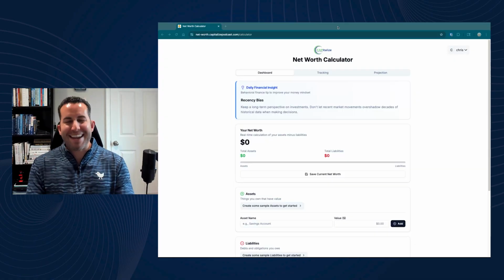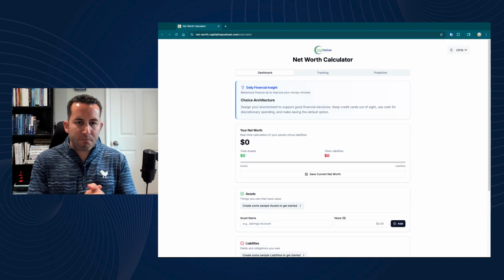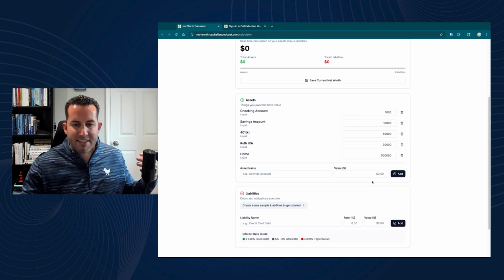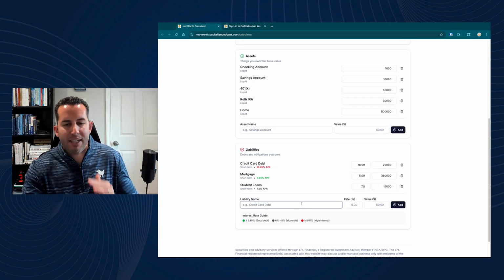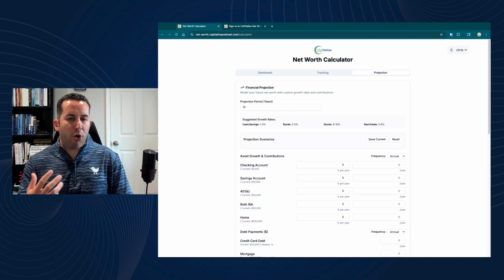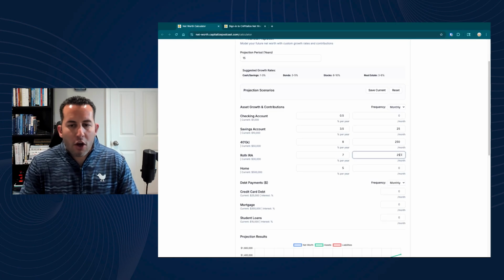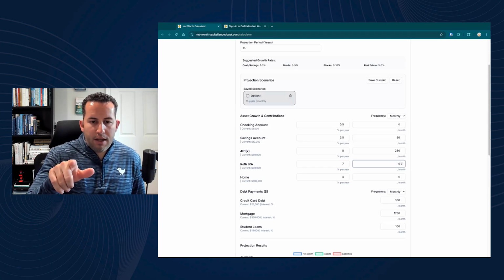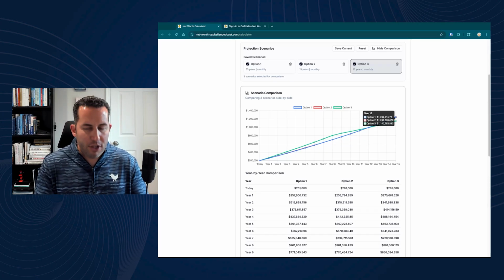Introducing the CAPitalize Net Worth Calculator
It's finally here! On today’s show, I finally unveil the long-awaited Net Worth Calculator my team and I have been developing for months. This isn’t another clunky online spreadsheet – it's an interactive tool that lets you track, project, and compare your financial progress in real time.

I’ll take you step-by-step through the demo with my Director of Marketing, Chris Olstad, and I'll show you how to input assets and liabilities, visualize debt in color-coded tiers, and model different future scenarios. You’ll learn how to use it to identify good versus bad debt, set smarter contribution goals, and overcome the behavioral finance traps that often sabotage growth.

I’m really excited about this! Have a listen and find out how this new tool can help you understand and potentially improve your own financial picture!